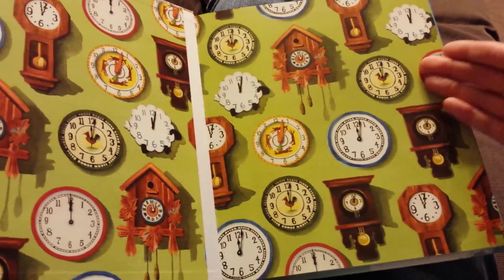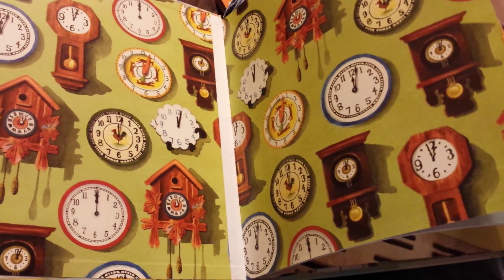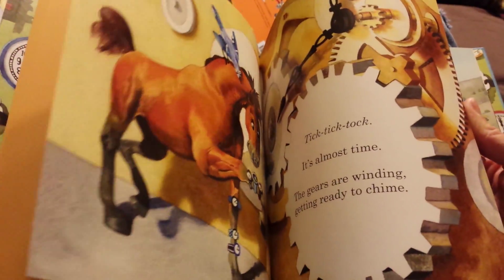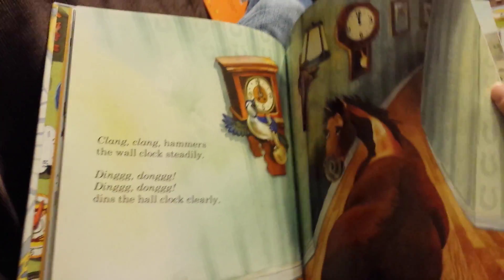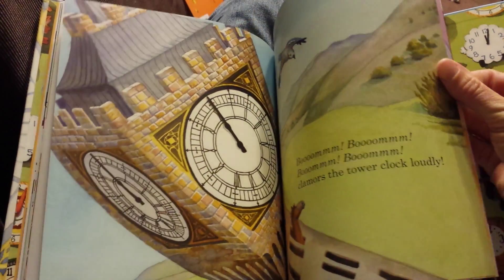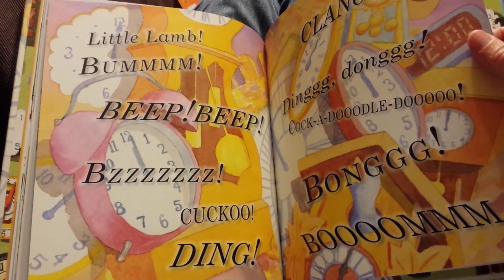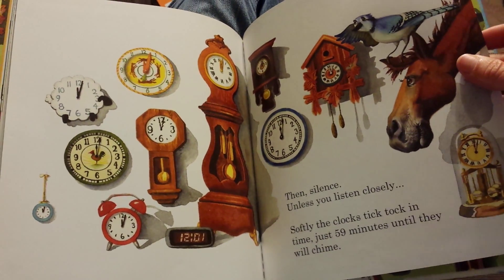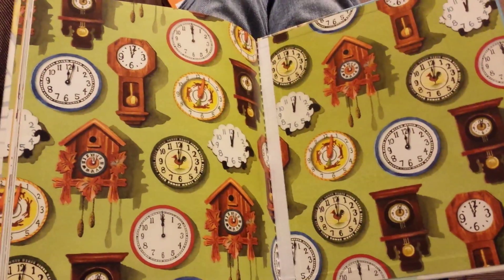Usborne book review: It's Almost Time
Beautifully illustrated!